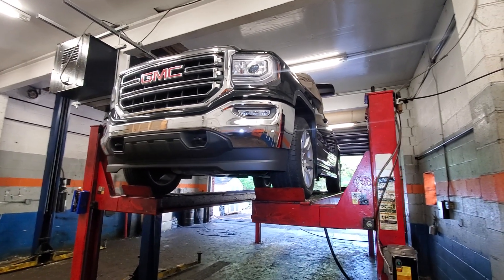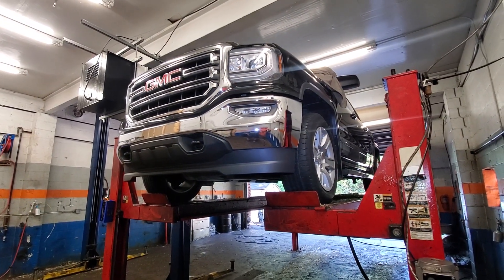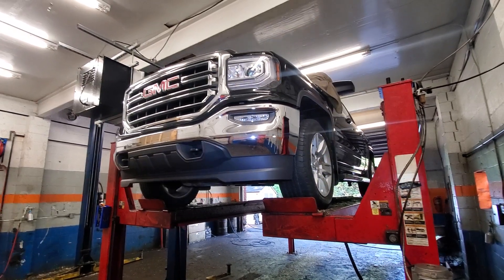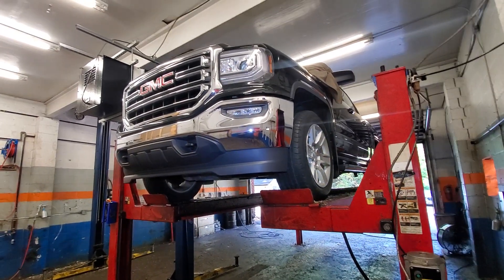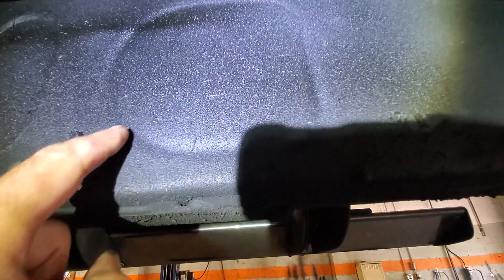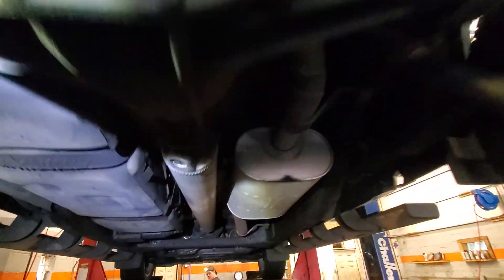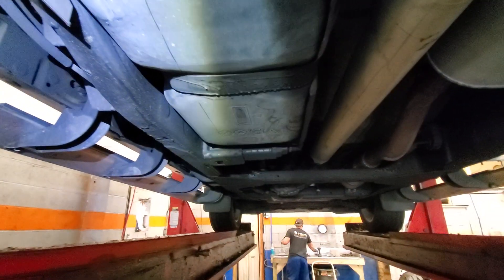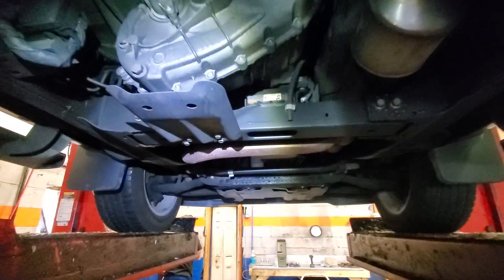Rustproofing GM Vehicles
GM wax coatings